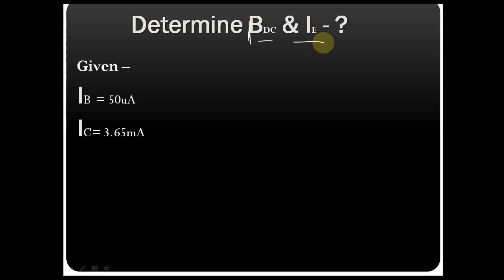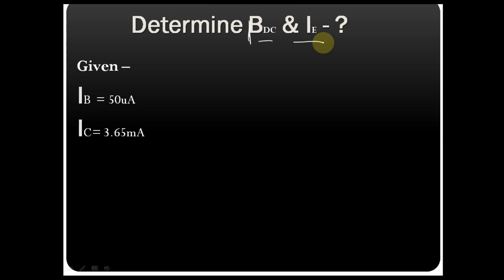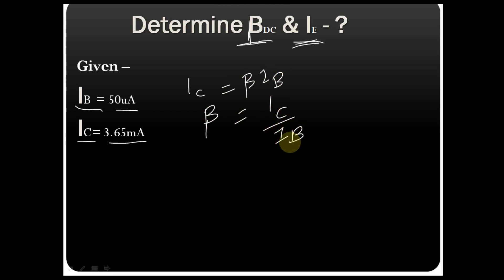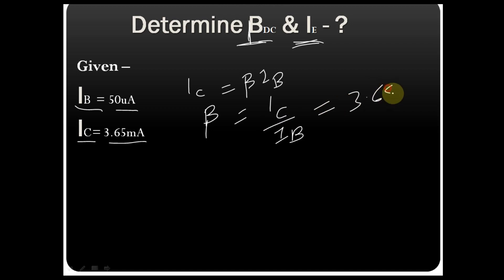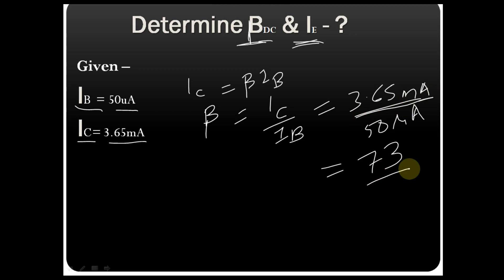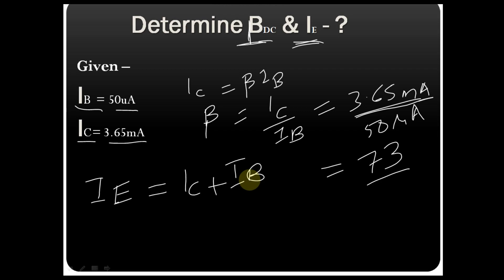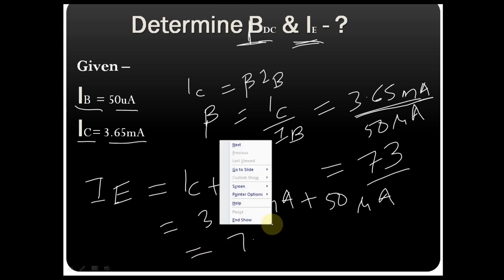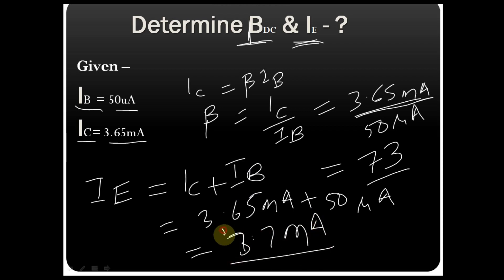[Solved]- Calculate the value of βDC & IE for a BJT